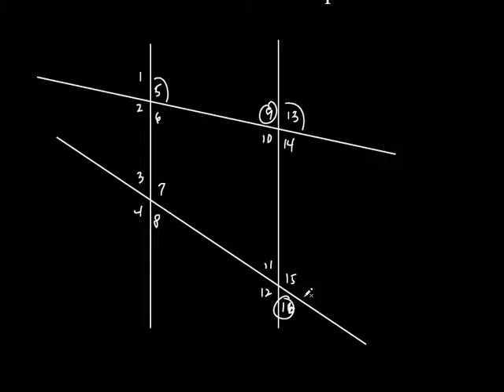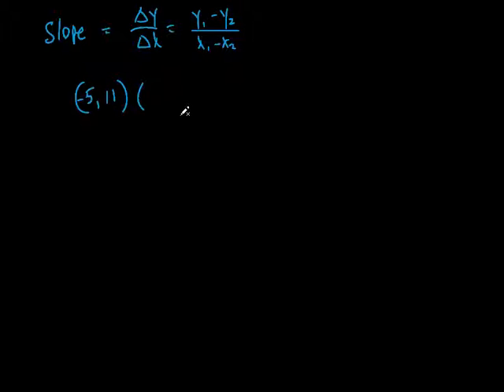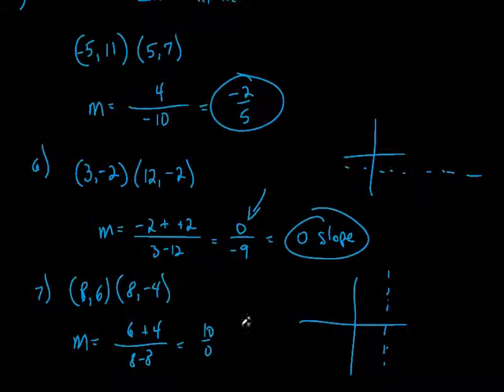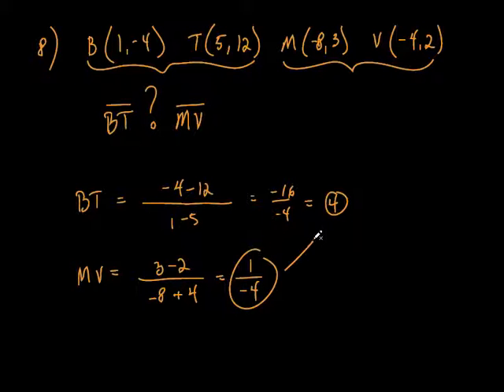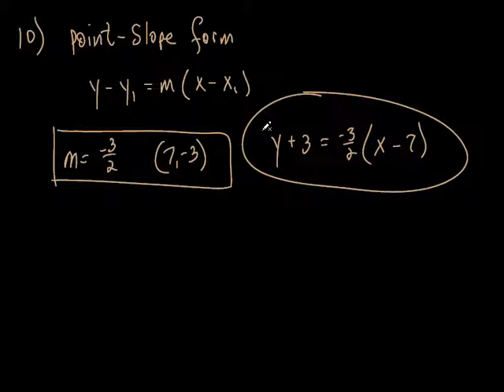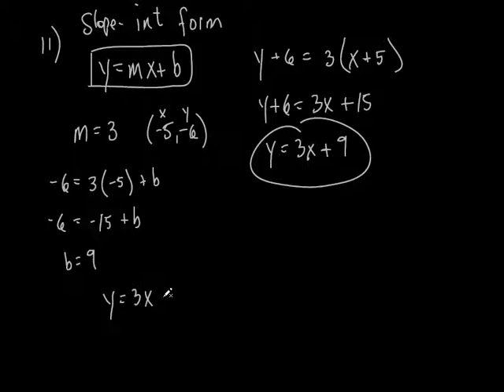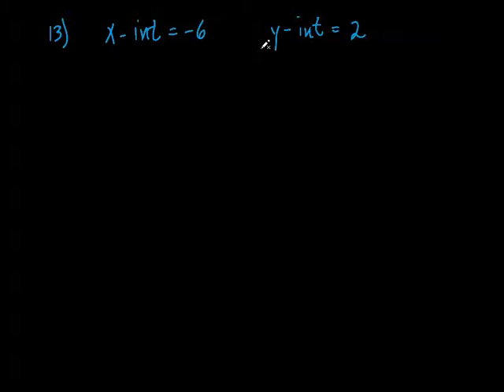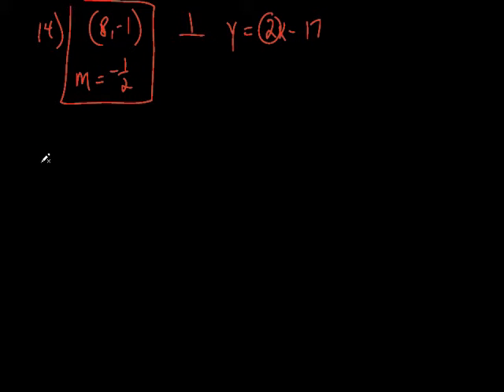7 Mid Term Review Chapter 3